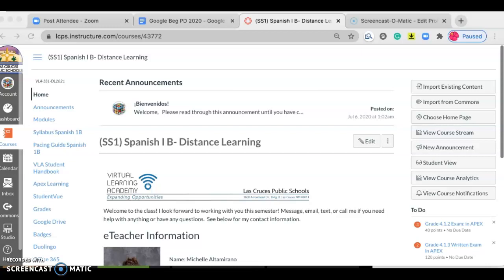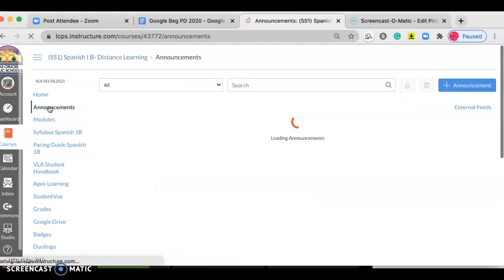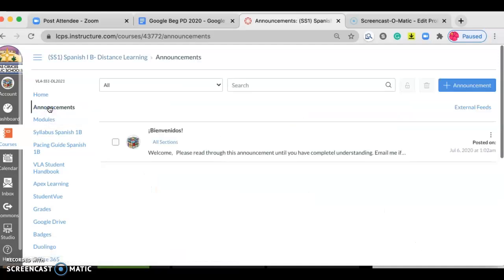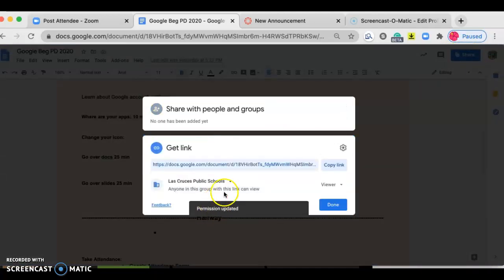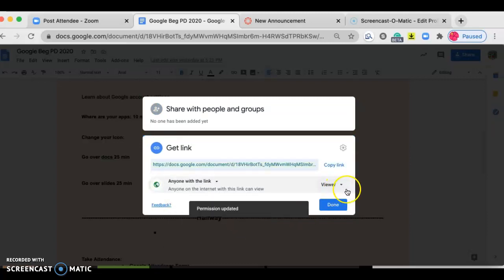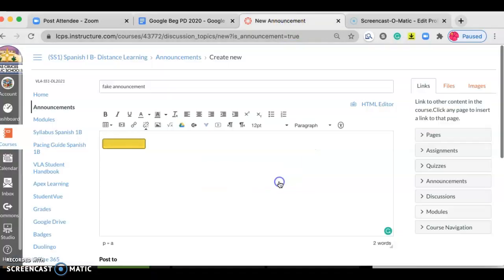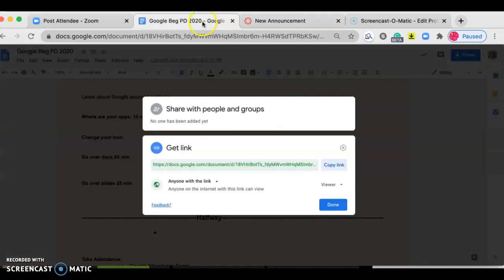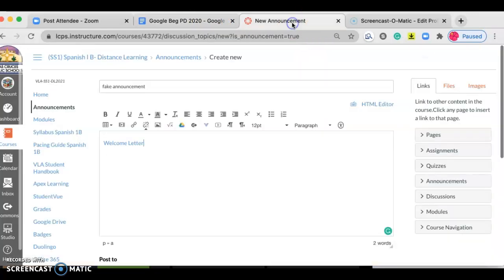Tutorial Link Google into Canvas